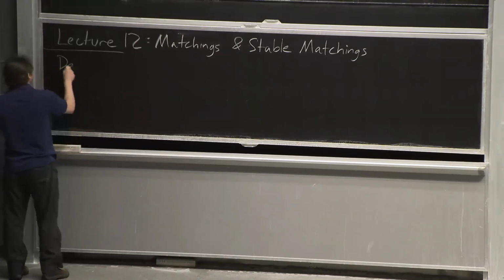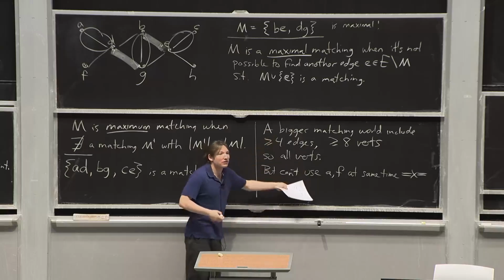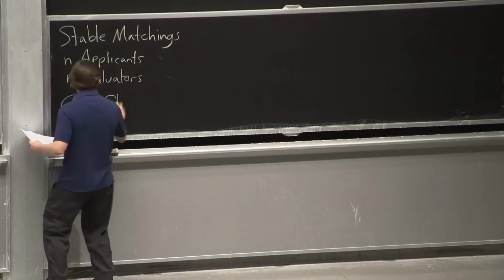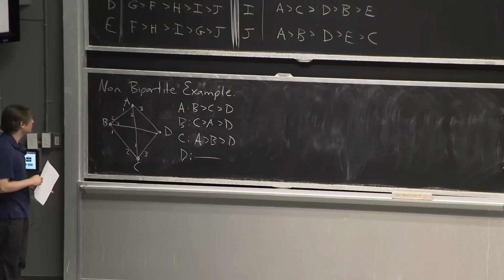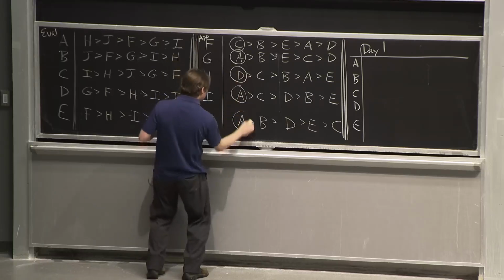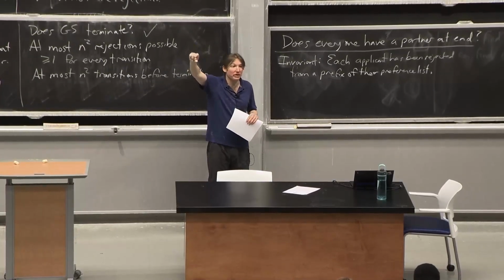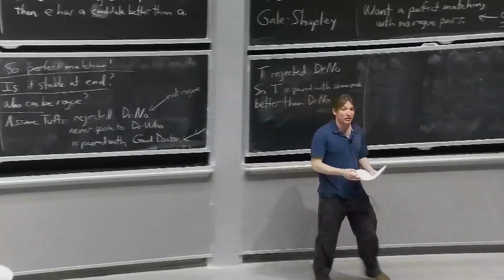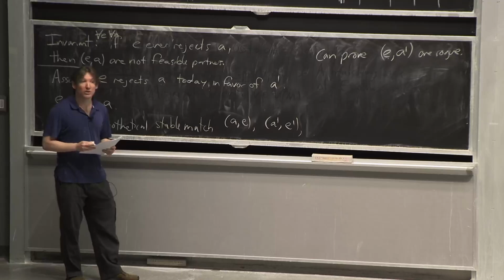Lecture 12: Matching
Instructor: Zachary Abel

A matching in a graph G is a subgraph M of G in which every vertex has degree 1. In this lecture, we examine types of matching problems, such as maximum weight matching, stable matching, and matching in bipartite and non-bipartite graphs.